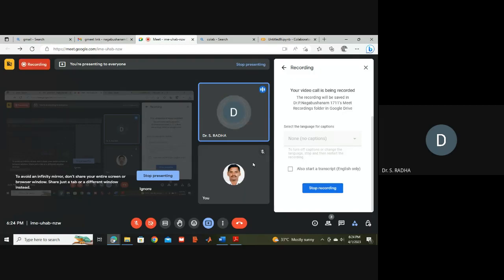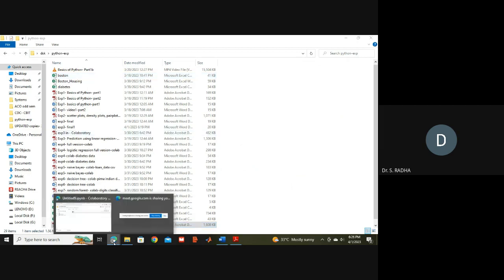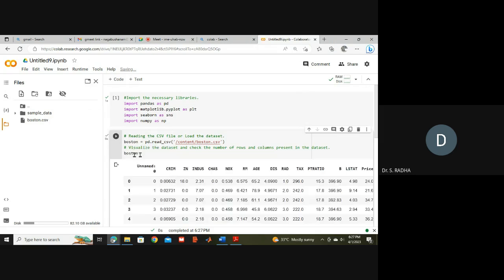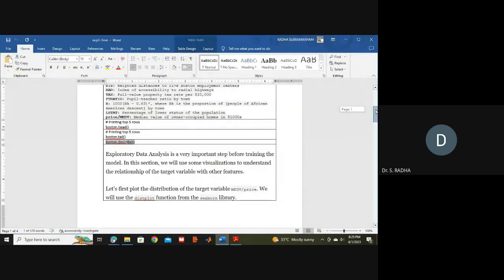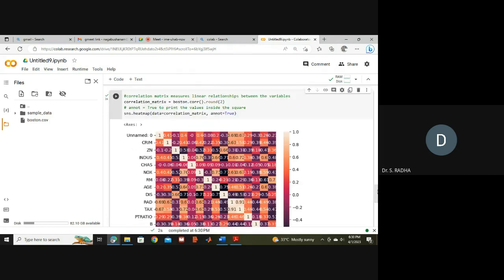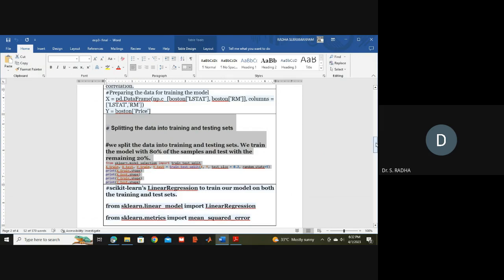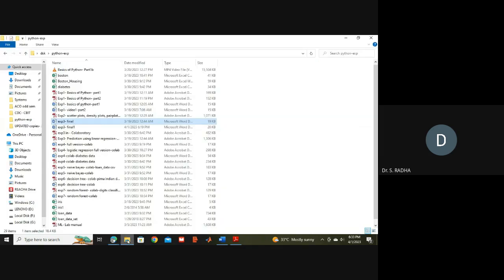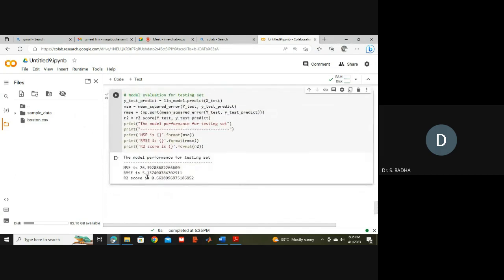Exp3 linear regression on boston dataset in colab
linear regression on boston dataset  in colab- python coding